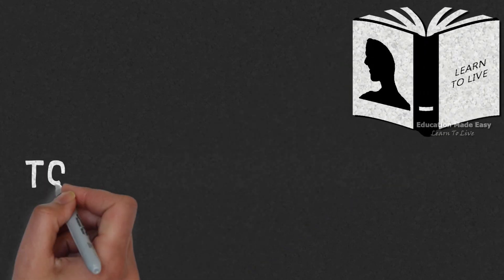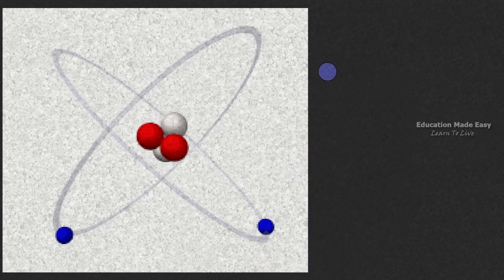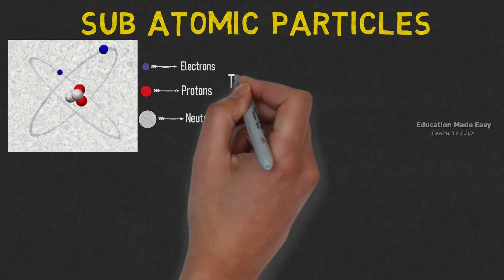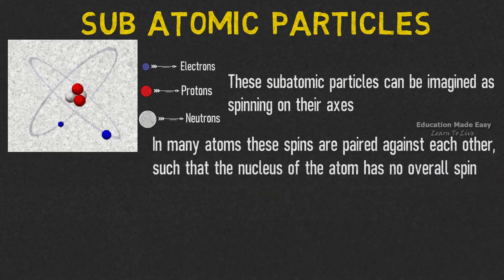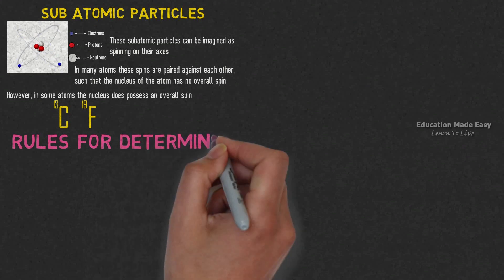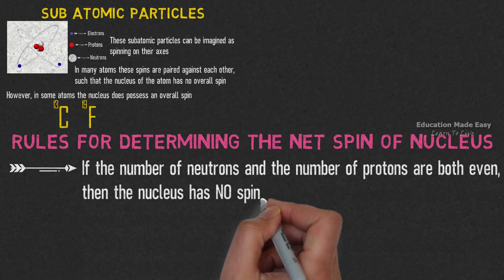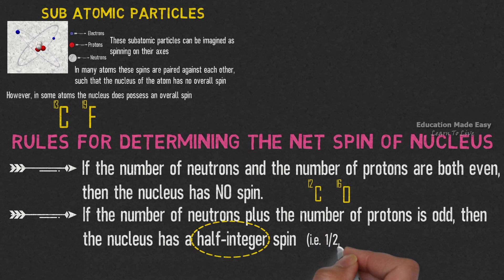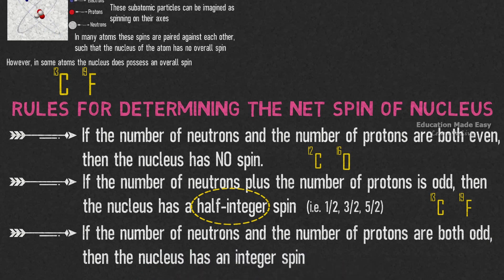Engineering Chemistry | The Nuclear Spin | NMR Spectroscopy | KTU | Module 2 | Simple Learning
This video is based on the topic : The Nuclear Spin | NMR Spectroscopy  and Principle | Engineering Chemistry

☆ This section covers the Nuclear Spin, which is the base of NMR Spectroscopy.

Thanks
Team Learn To Live - Education Made Easy